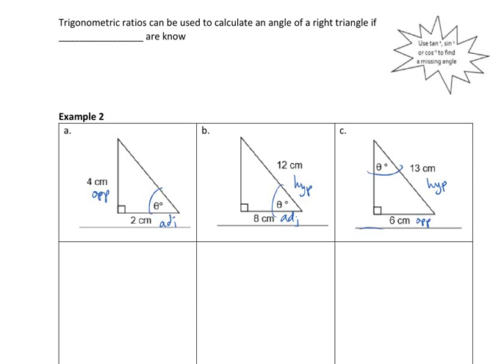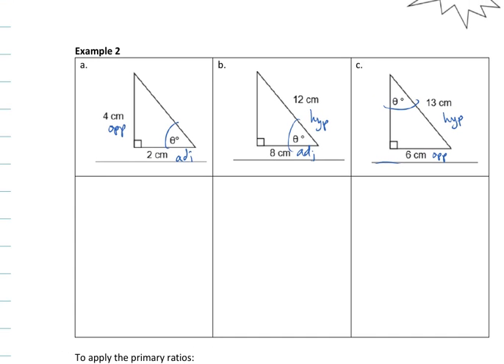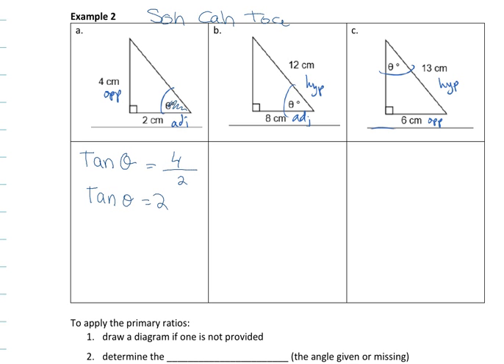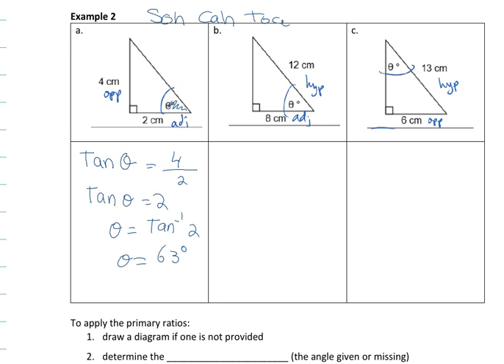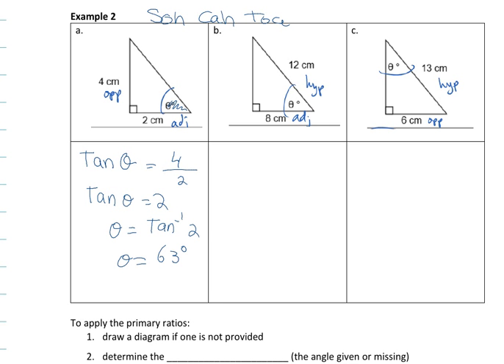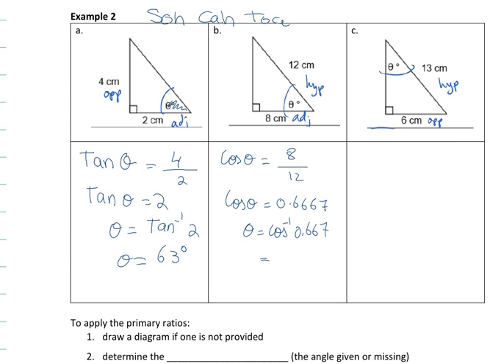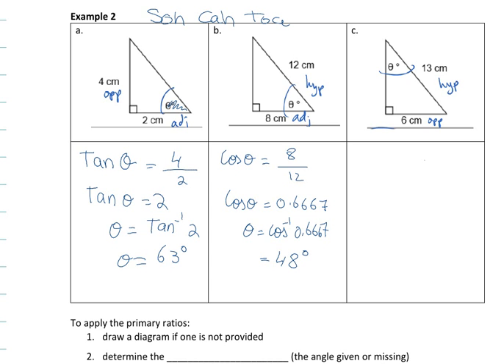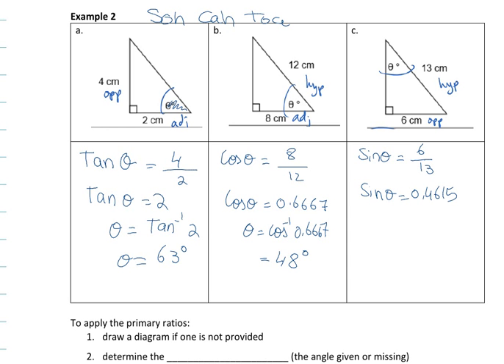oct 16 the primary trig ratios 3